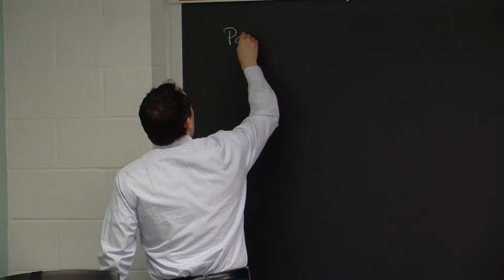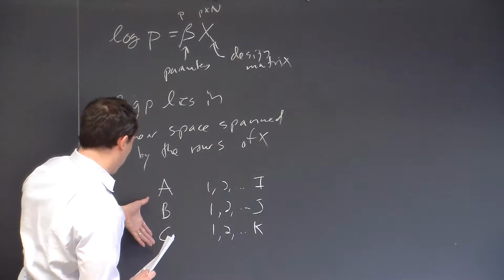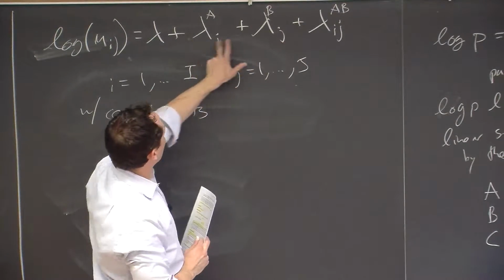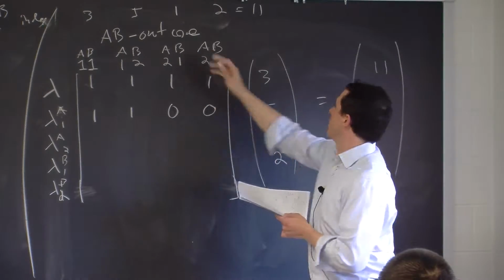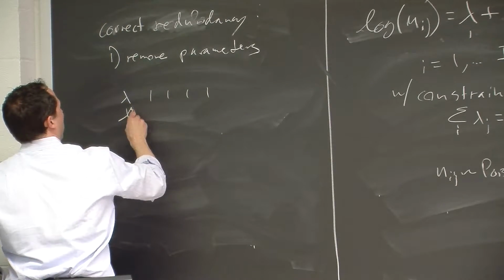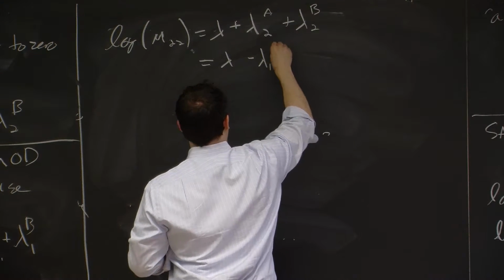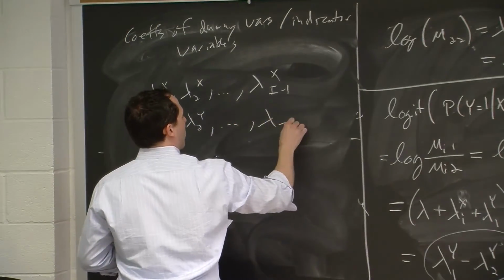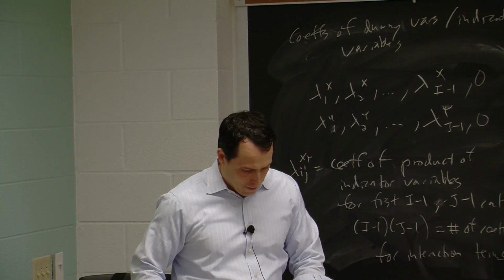Analysis of Discrete Data Lesson 9/10: Poisson regression and log linear models part 3